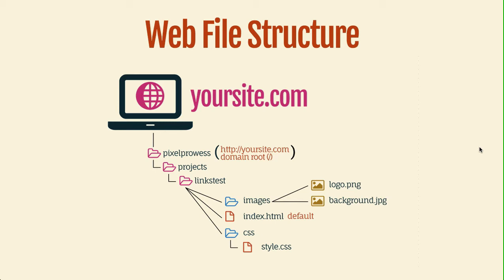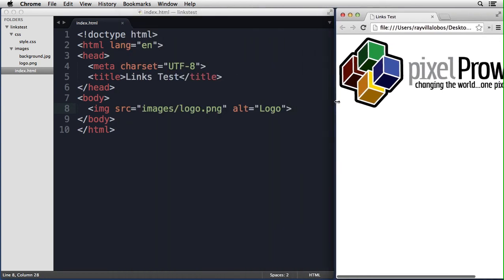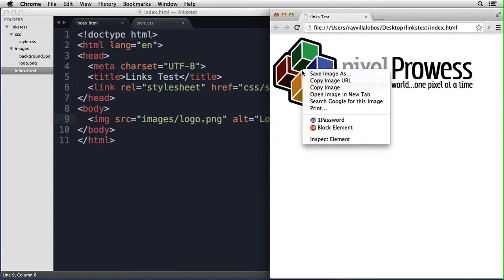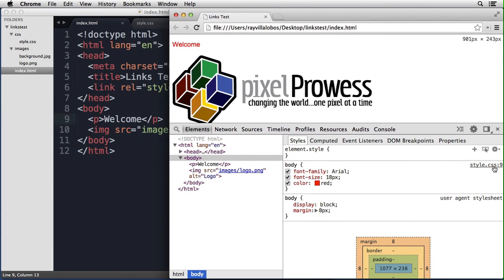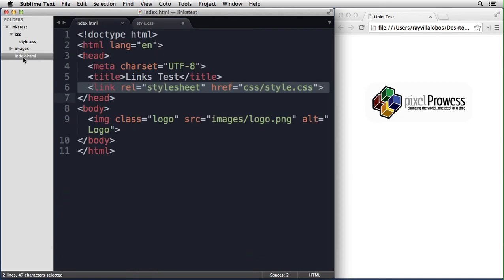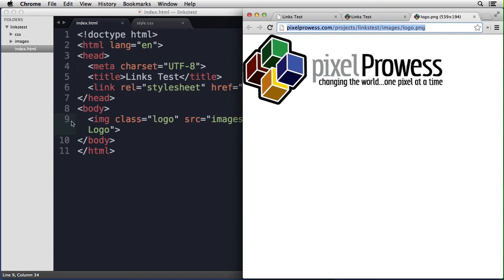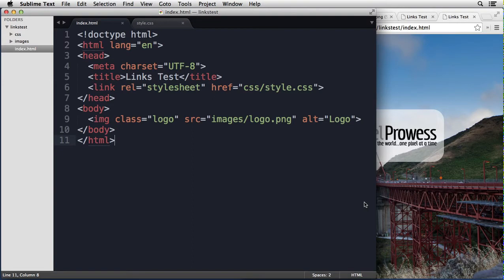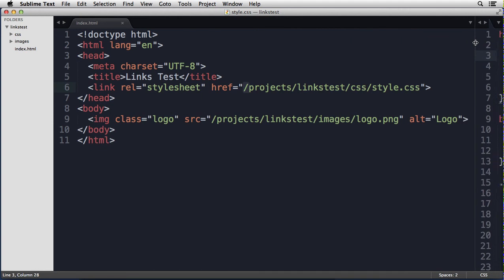Understanding Links & Debugging CSS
In this tutorial, we'll take a look at a the file structure of traditional FTP serves. The different ways to link to files and how to spot and debug typical problems that may arise in when you're linking to graphics and CSS files using the inspect element feature of Google Chrome.